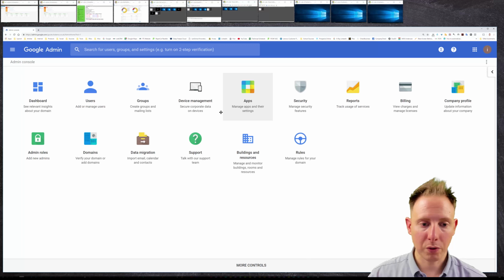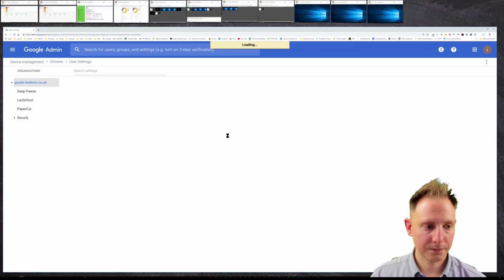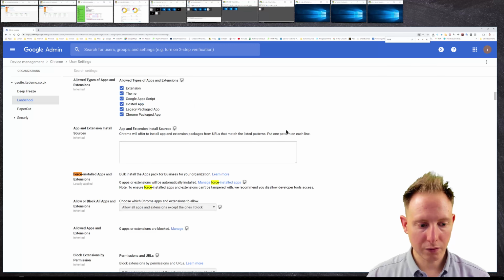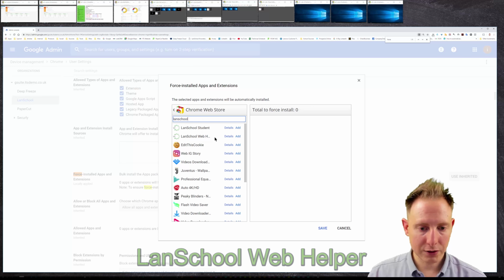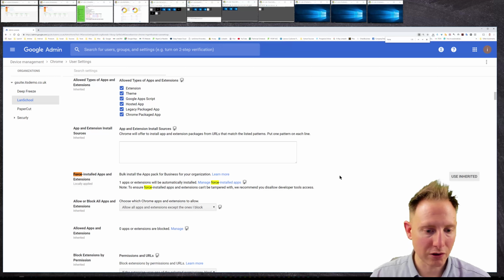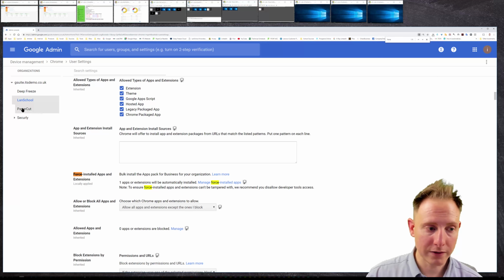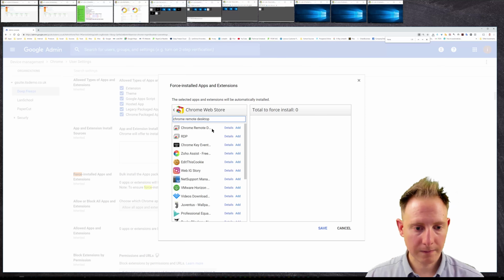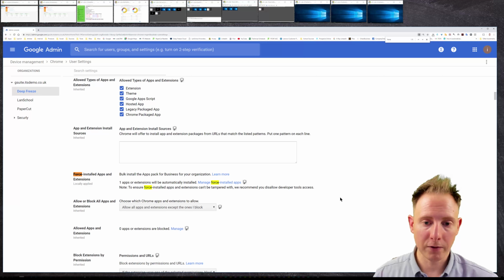ITS LanSchool Installation Guide - 19 Enabling the G-Suite Extensions